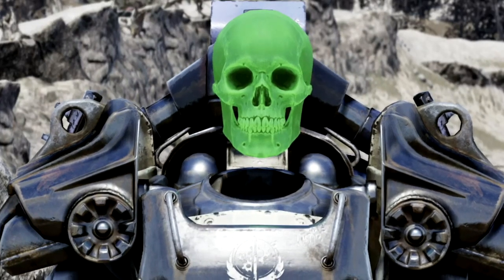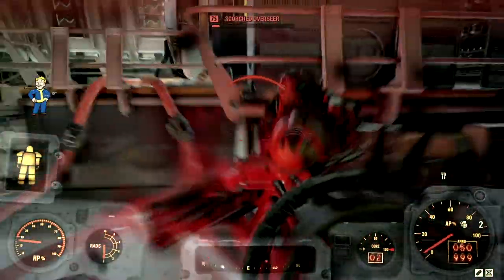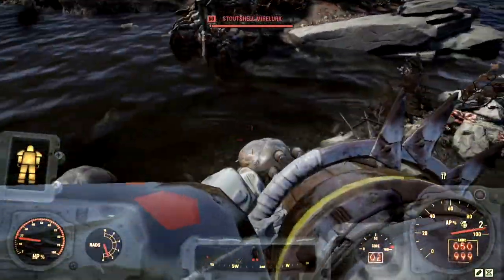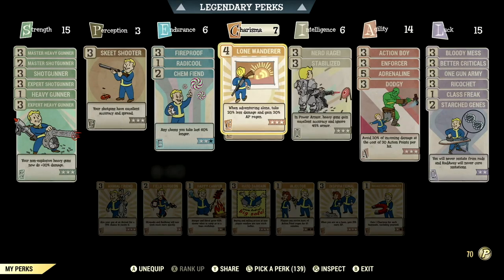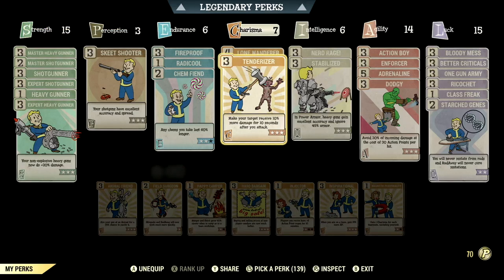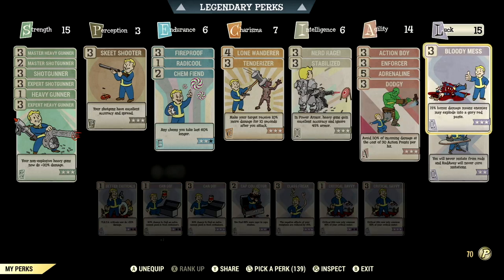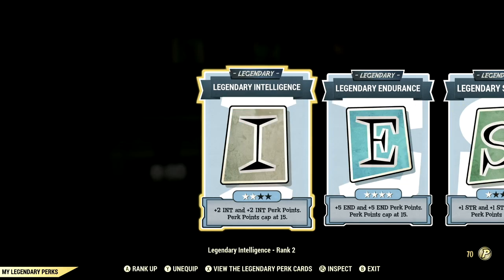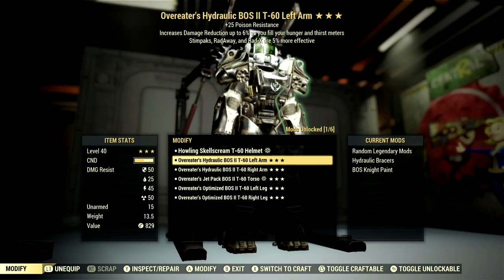BEST Pepper Shaker For Heavy Gunners! | Fallout 76 Builds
What's going on Initiate, Bird here and in this video I am presenting to you my END GAME BLOODIED None Power Armor and Power Armor Build Guide! The weapon I am using is The Bloodied Pepper Shaker. In Fallout 76  has been the best and my favorite heavy gun. SO with that being said I decided to make a definitive End game Bloodied  heavy gunner tank build for it. In this Fallout 76 gameplay we review EVERYTHING! I show you my Bloodied Build which includes all my Base stats, Legendary Perk Cards and Normal Perk card. I also go over the Pepper Shaker it's self with of course it's mods. I personally think this is one of the strongest builds you can make in fallout 76 and it also stops anything in it's tracks. Including the Scorch Beast Queen. I hope this video helps you out solider, AD VICTORIAM!👊🖤